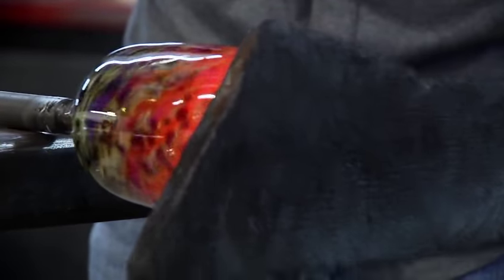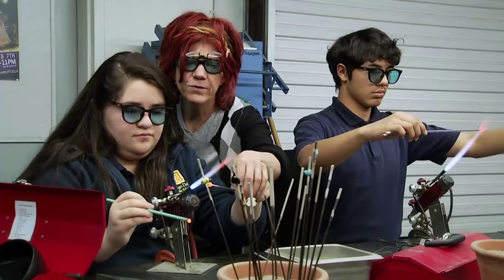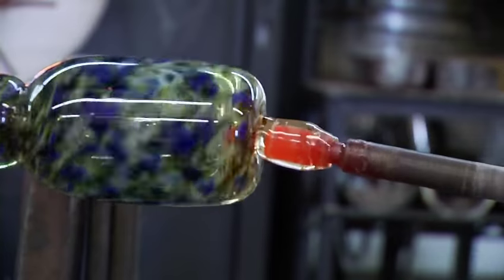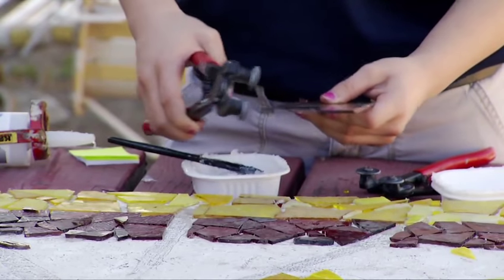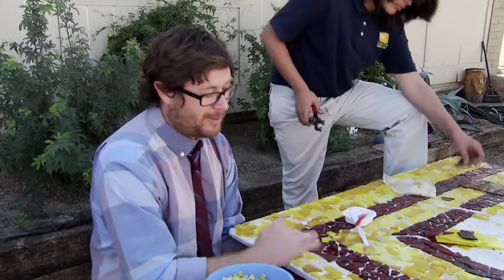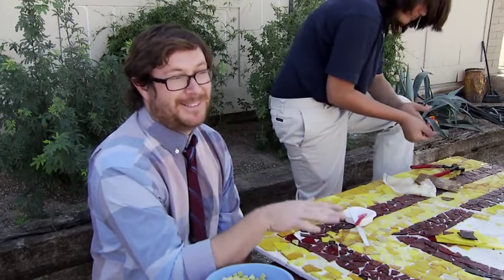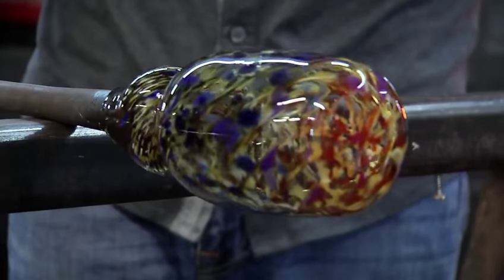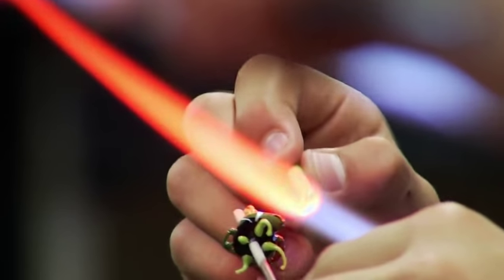Sonoran Glass School on Arizona Illustrated: Imago Dei School Tucson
Video aired in March 2014 regarding Sonoran Glass School's non-profit youth education program with Imago Dei Middle School. Arizona Illustrated: Arts.